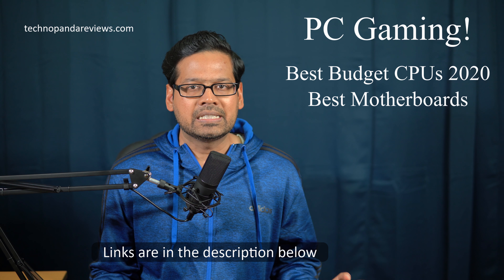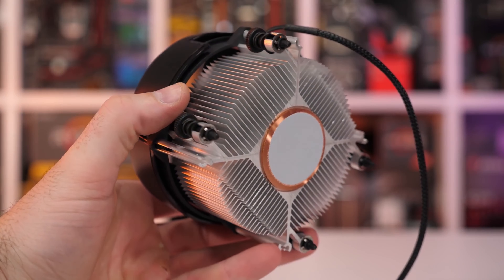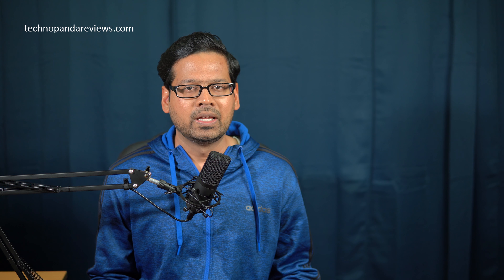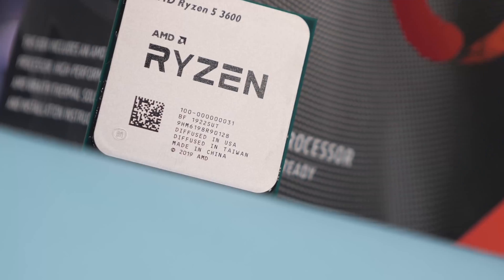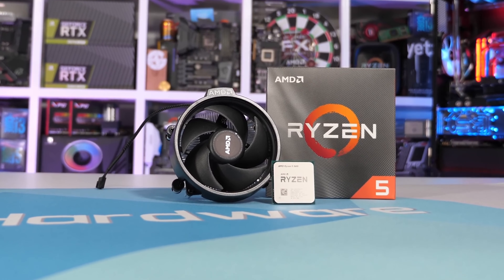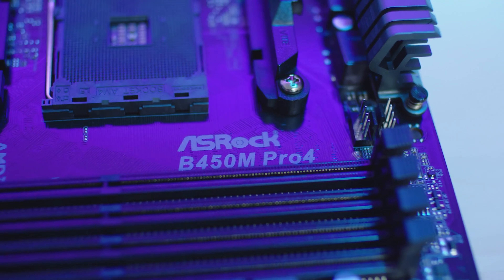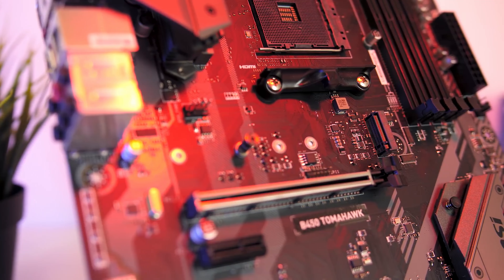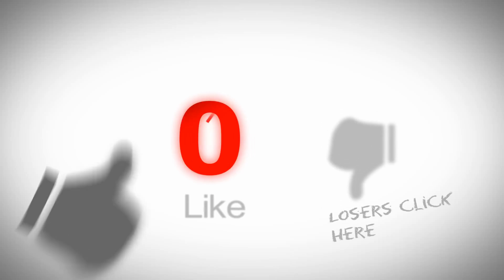Best Gaming CPU & Motherboard Combo in 2023. Build cheap gaming desktop PC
Buy Budget AMD CPUs:
👉 Ryzen 5 2600
👉 Ryzen 5 2600X
👉 Ryzen 5 3600
👉 Ryzen 5 3600X

Buy Budget Intel CPU:
👉 Core i5-9400F

Buy Motherboard
👉 ASRock B450M PRO4
👉 MSI B450 TOMAHAWK

Buy RAM
👉 Corsair Vengeance LPX 16GB
👉 Corsair Vengeance RGB 32GB

Buy other components:
👉 Case: Thermaltake V200 Tempered
👉 PSU: Thermaltake 700W
👉 PSU: Thermaltake 700W
👉 SSD: WD Blue 3D 500GB
👉 HDD: Seagate BarraCuda 2TB

Buy GPU
👉 RX 570
👉 SRX 580
👉 RX 5600
👉 GTX 1660 Super
👉 RTX 2060

👉 Windows 10